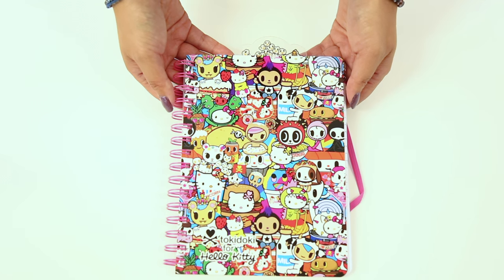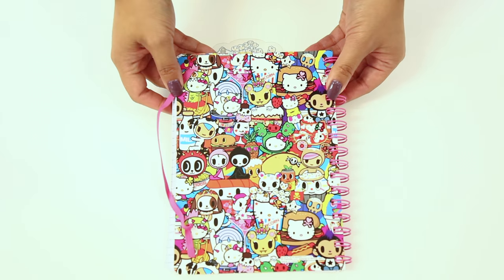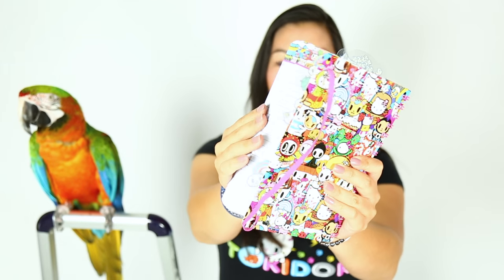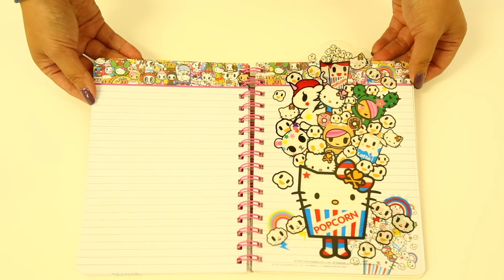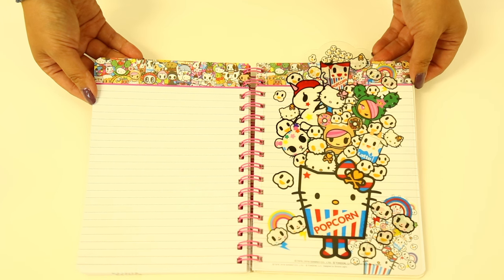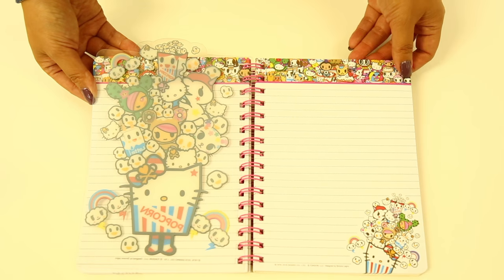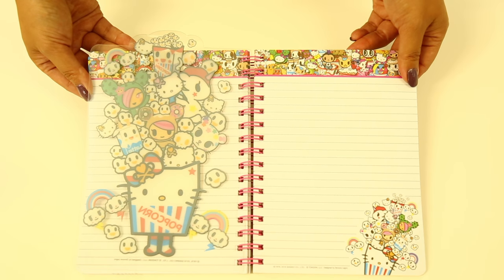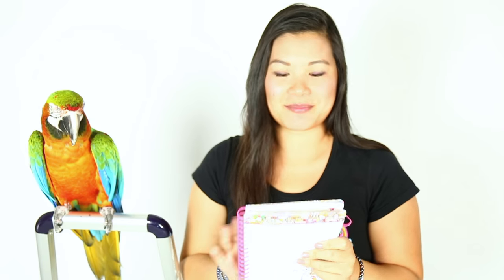tokidoki x Hello Kitty Buffet Collection - Notebook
tokidoki and Hello Kitty are at it again in a new super cute collaboration titled Buffet! This video is about the notebook which has so many of the characters we all love, including Donutella, Hello Kitty, Adios, Sandy, Palette, Cactus Hello Kitty, Hello Kitty Kaiju, and so many more!

Directed and Edited by YouTuber, Marlene McCohen (for more of her birds, check out Parrot Talk and includes Rocky, a Harlequin Macaw.